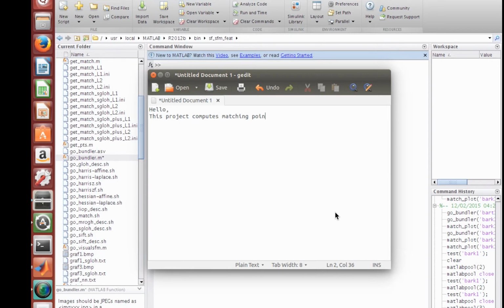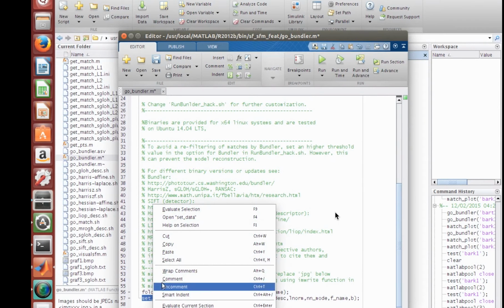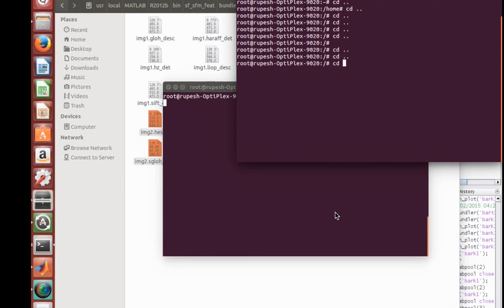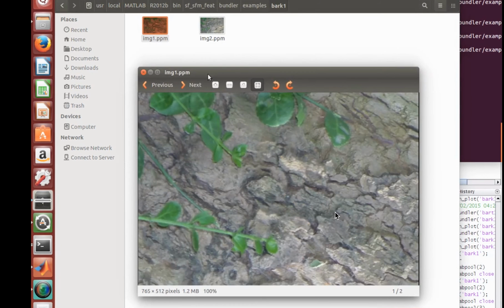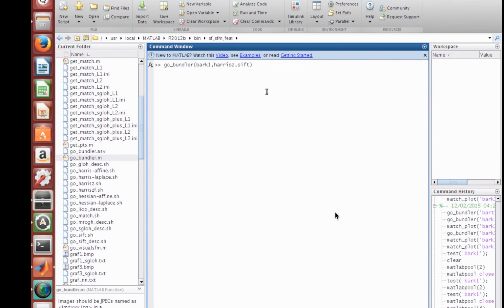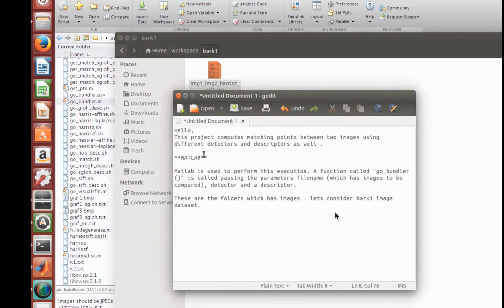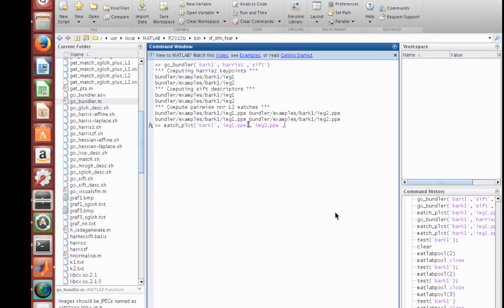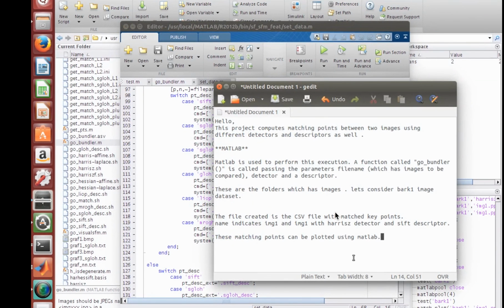Image Processing Final Project video